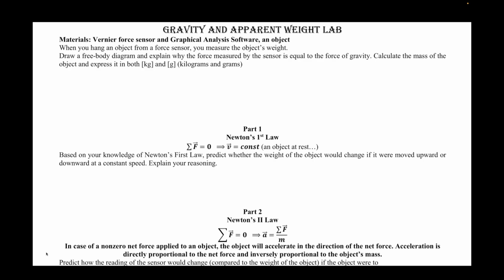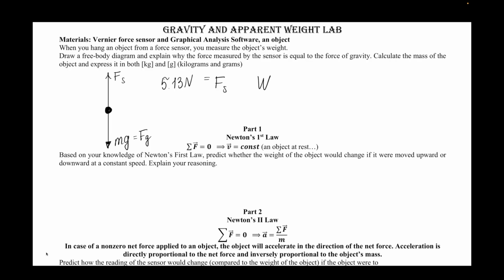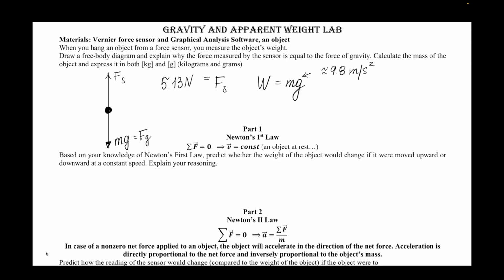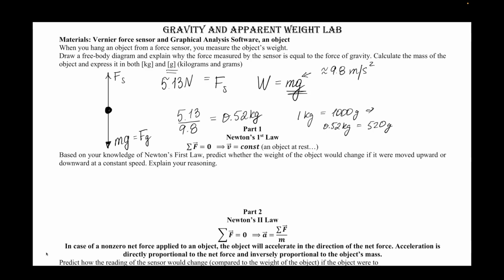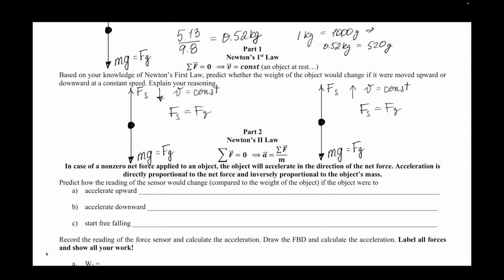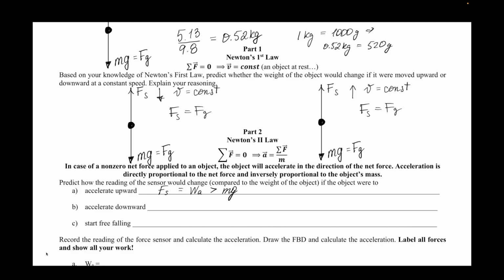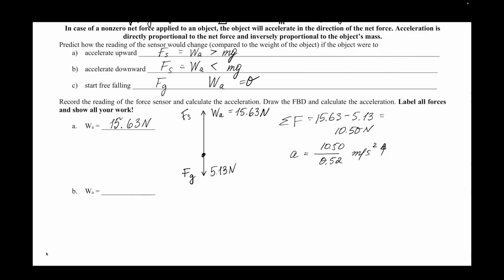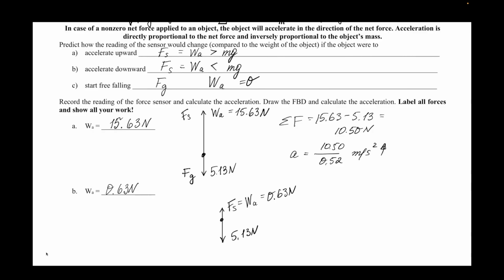Apparent weight lab recap